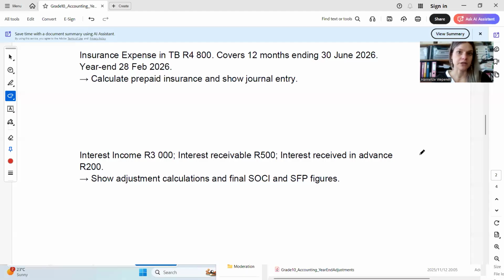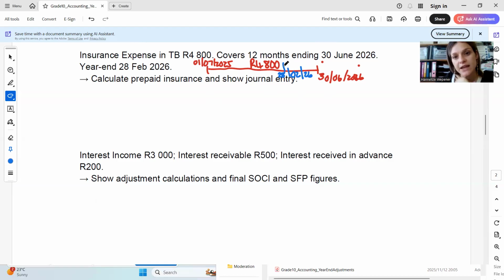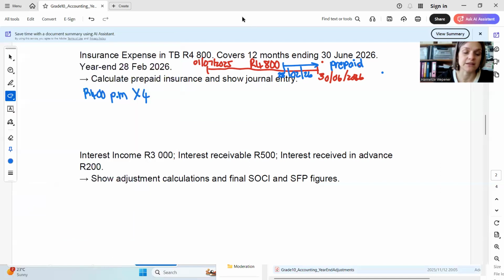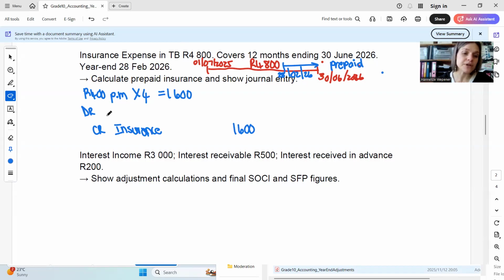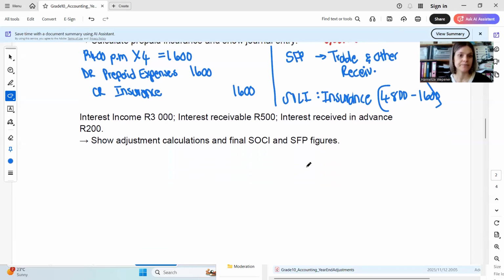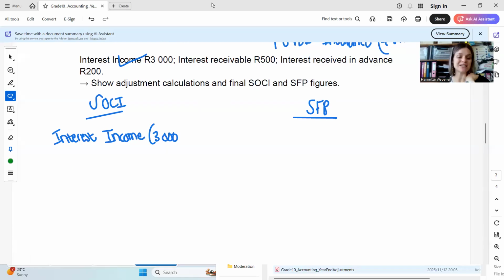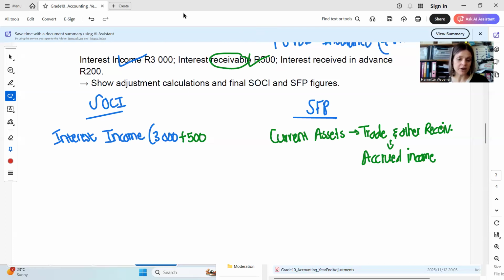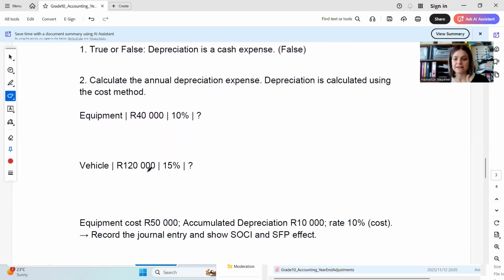Grade 10 Accounting: Introduction to year-end adjustments (Part 2)